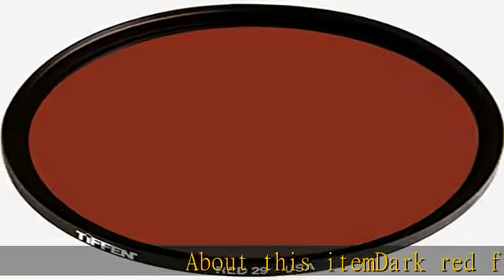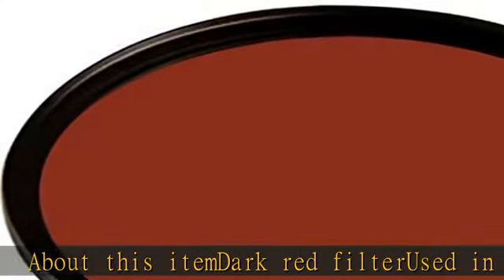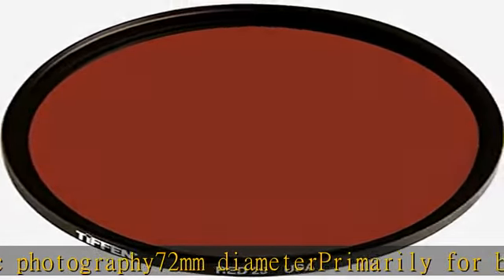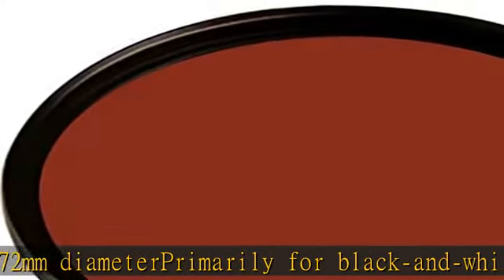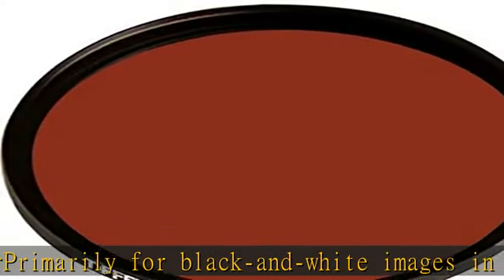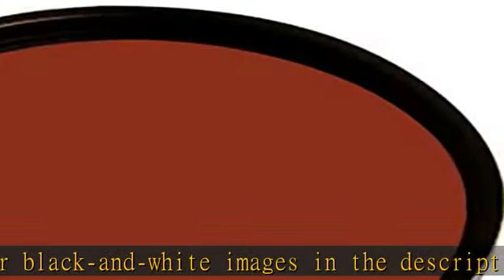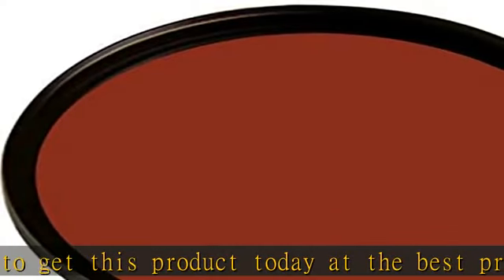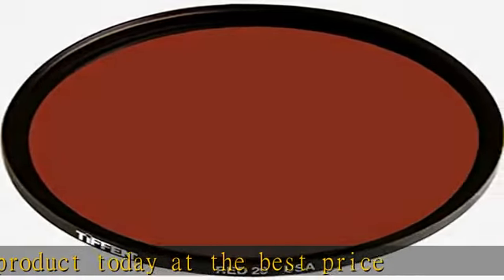Tiffen 72mm 29 Filter (Red)